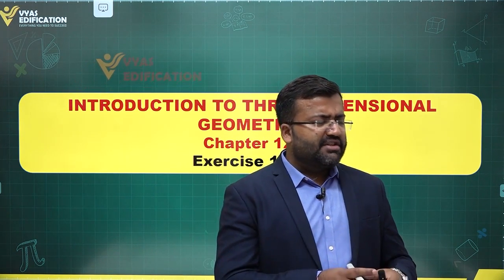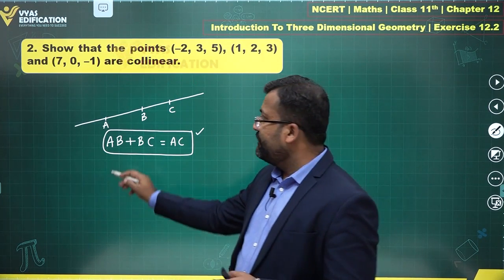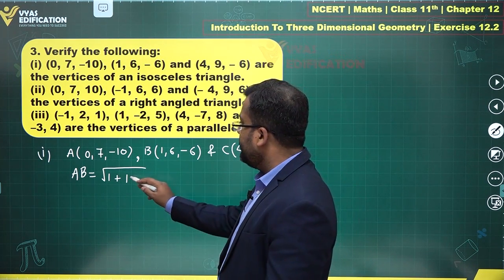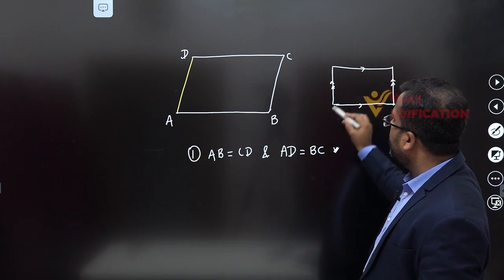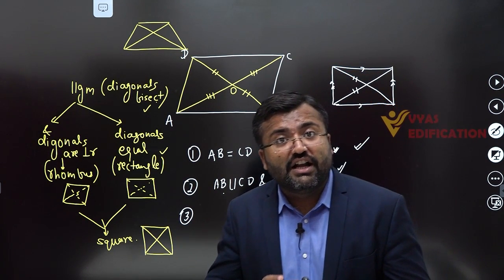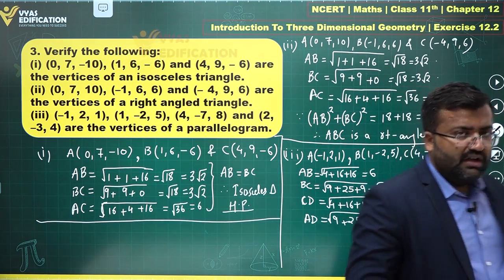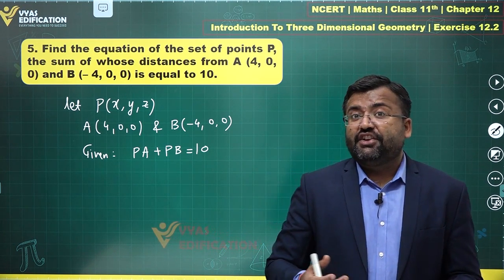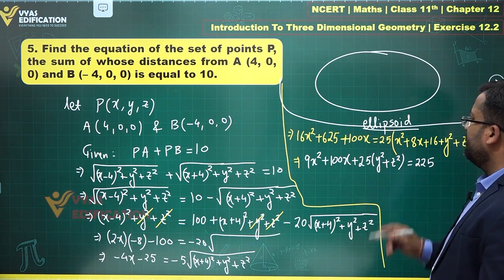Introduction to Three Dimensional Geometry | Chapter 12 Exercise 12.2 | Class11th NCERT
NCERT Maths Class11th Chapter 12 Introduction to Three Dimensional Geometry Exercise 12.2

CBSE Solutions
NCERT Solutions
NCERT 11th
NCERT 12th
NCERT 11
NCERT 12
CBSE 11th
CBSE 12th
11th Solutions
12th Solutions

12th Passed or currently in 12th  Students - Path Breaker JEE (1 Year online exhaustive course)

For NEET
12th Passed or currently in 12th  Students - Path Breaker NEET (1 Year online exhaustive course)